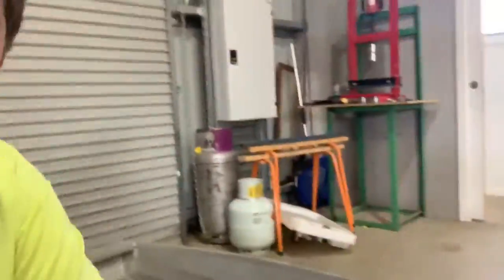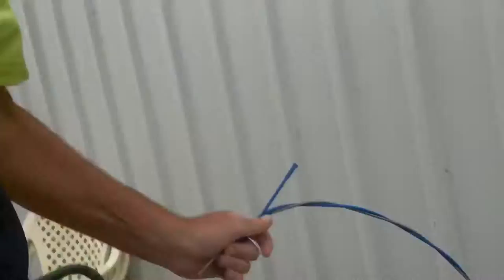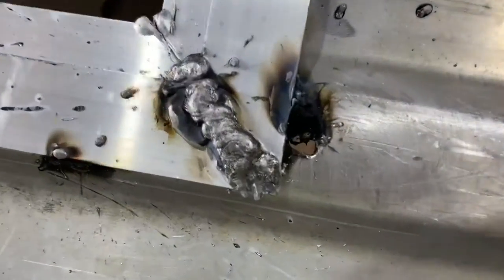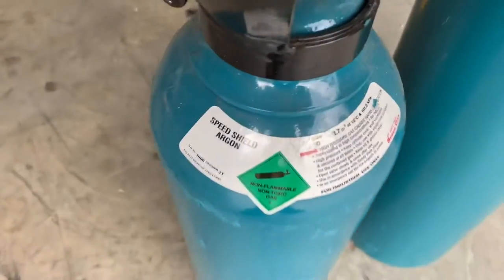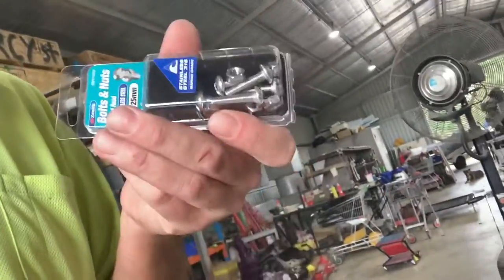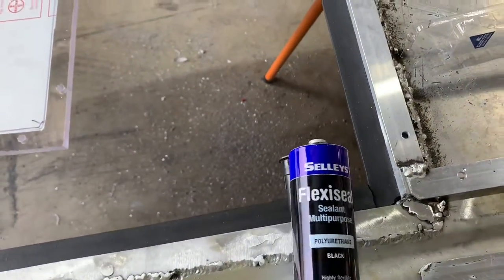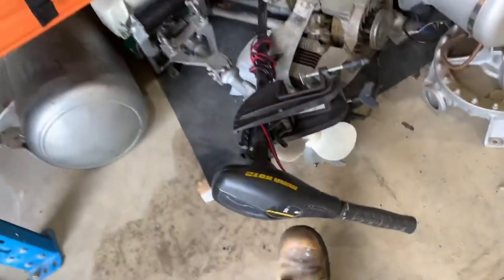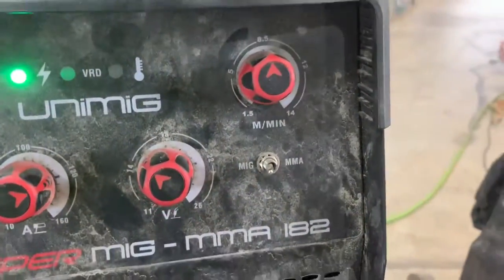DIY Glass Bottom Boat p1